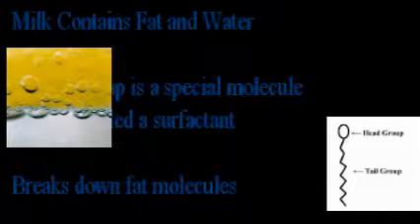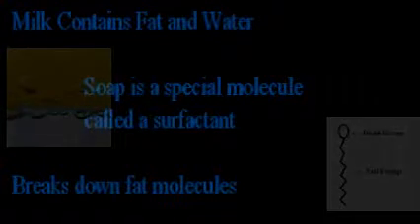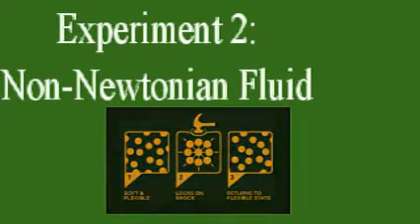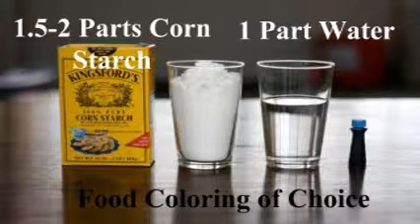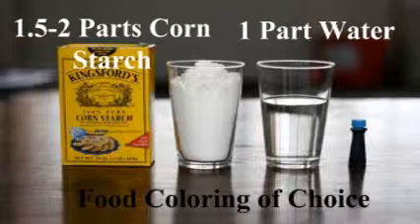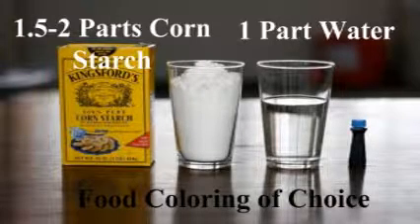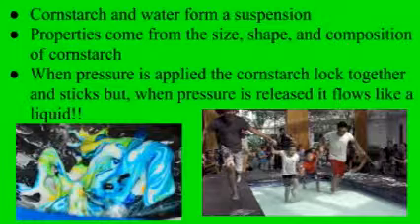Science Experiments You Can Do At Home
An example of Science Experiments that can be completed at home with Scientific explanation. Enjoy!